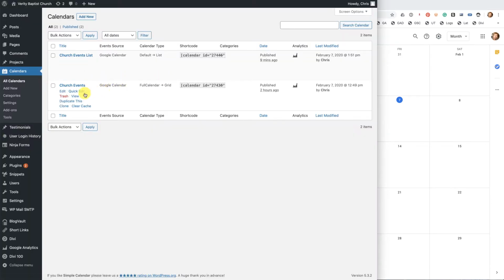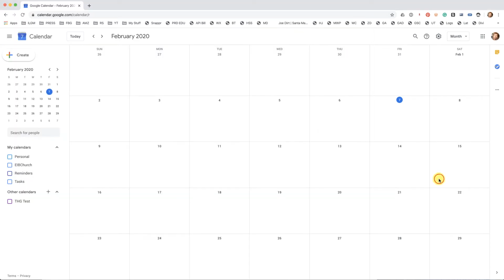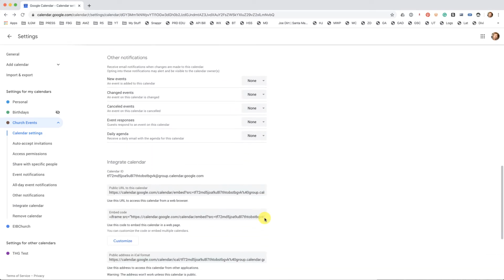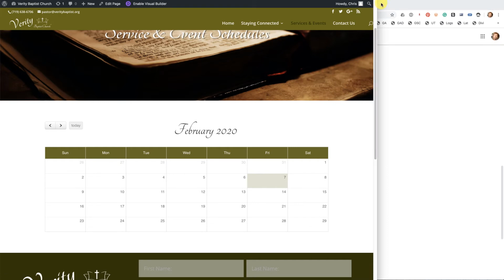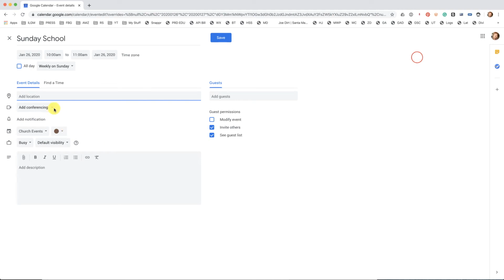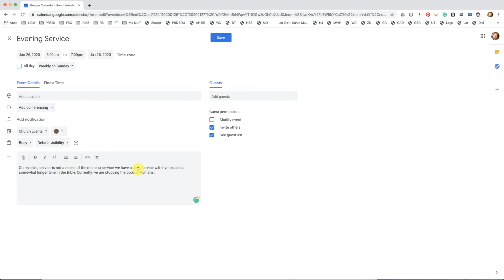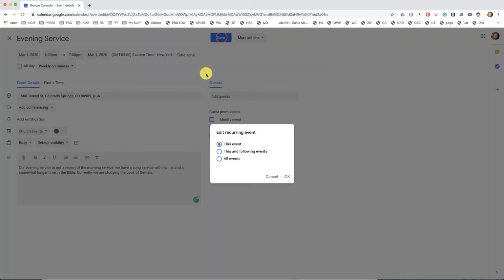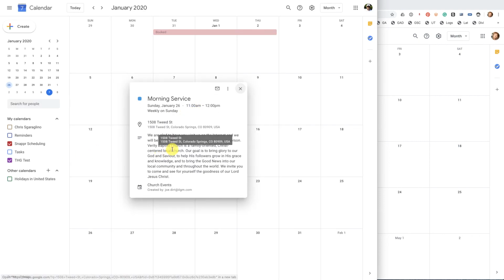Using Google Calendars in your site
This is a short video showing you how to create and configure a Google Calendar, get the ID and update the Calendars tool in your website.